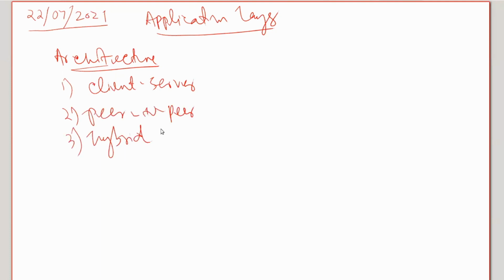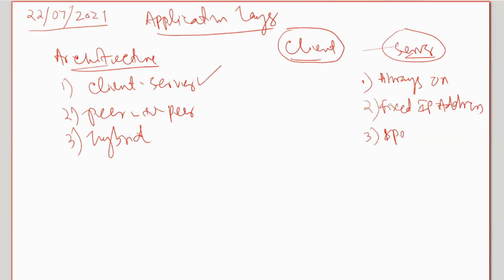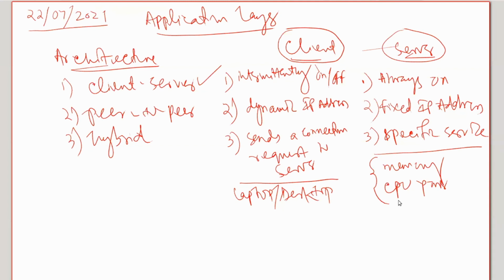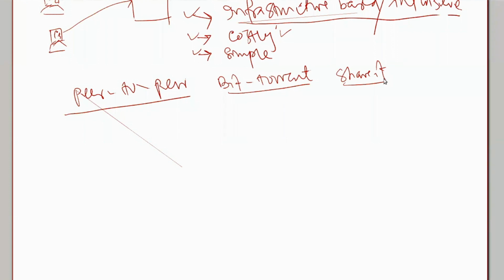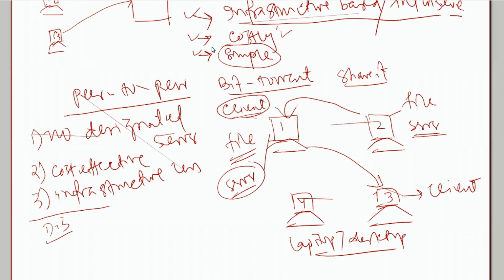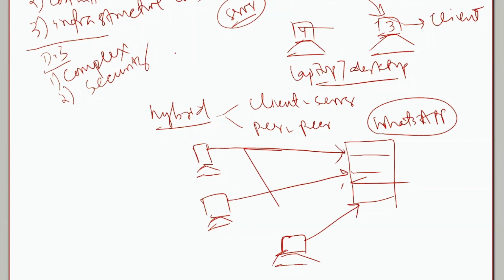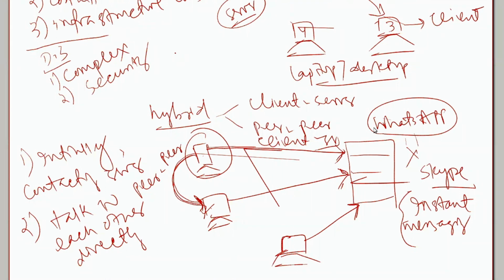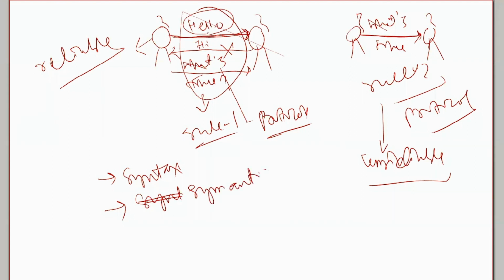Computer Networks_Application Layer_Architecture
Application Layer Architectures and Use Cases